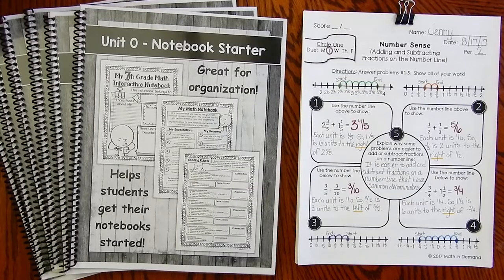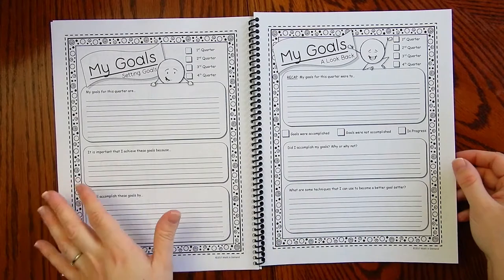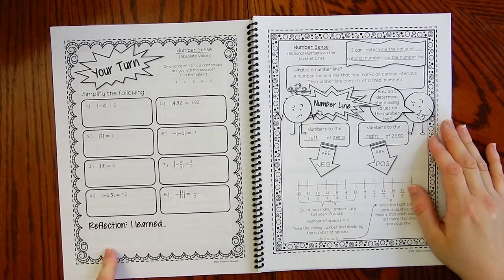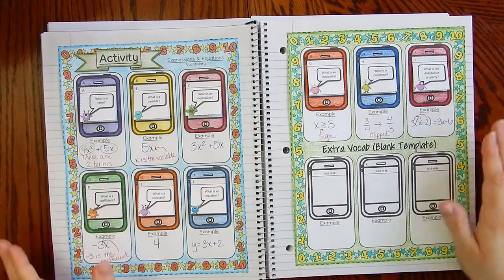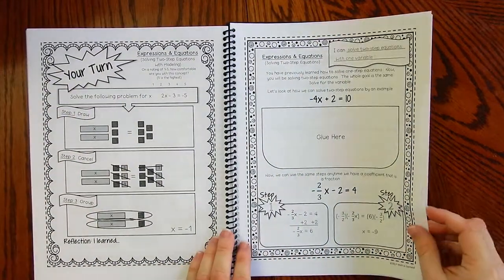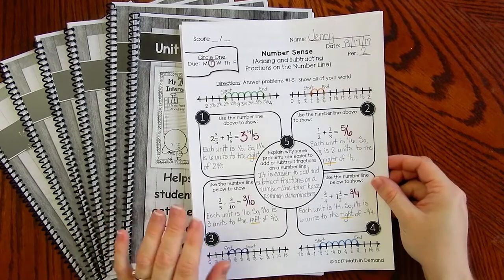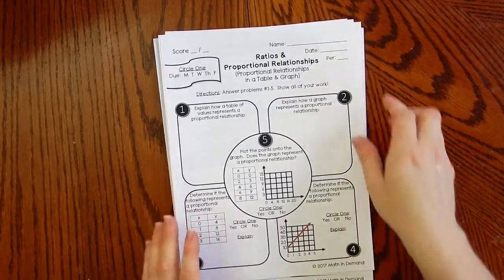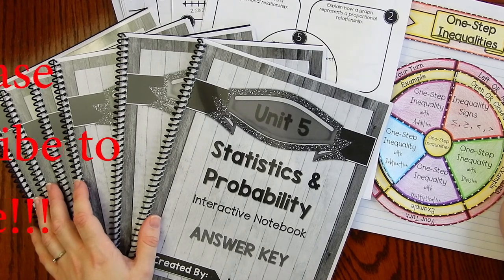Math in Demand 7th Grade Bundle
This video goes over my 7th grade Math bundle.  This is year long material that includes a math interactive notebook, homework, assessments, foldables, and activities.  You can check out more info or purchase my 7th grade bundle by going